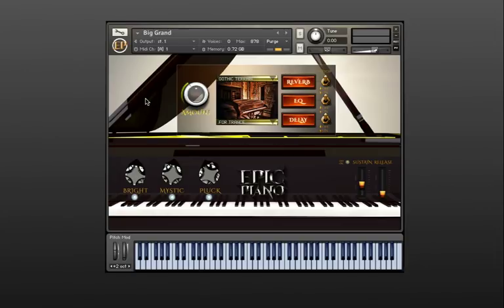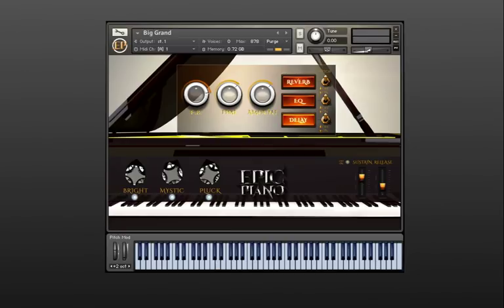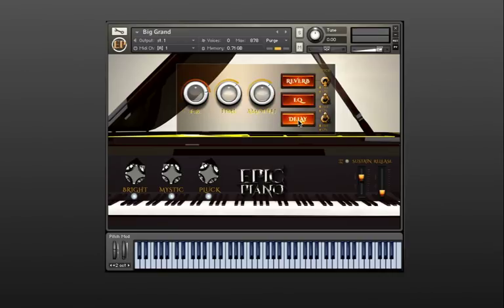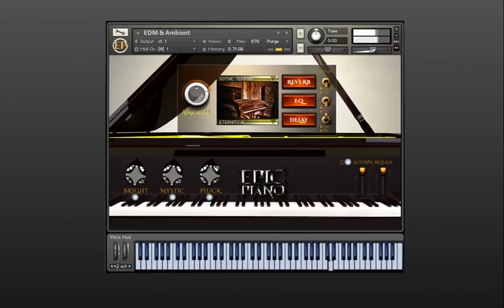Epic Piano (Acoustic Grand Piano) for Kontakt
This video demonstrates Epic Piano, wonderful instrument from NoiseAsh team. This library is recorded with a Yamaha C3 Grand Piano, several mics through vintage tube preamp, tape and eq gears. Each sample has several mixed layers. So, Epic Piano sounds as a pre-mixed-mastered and high-end instrument.